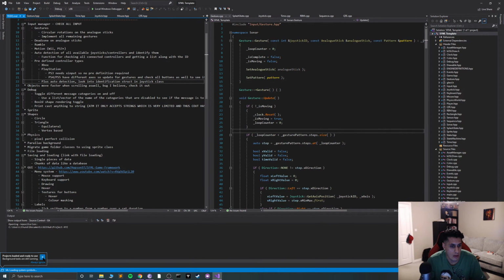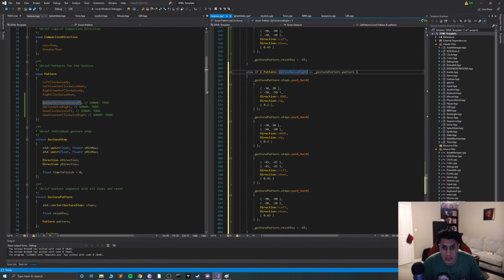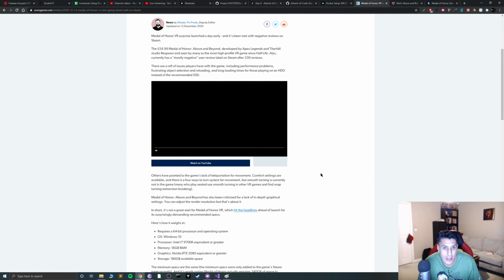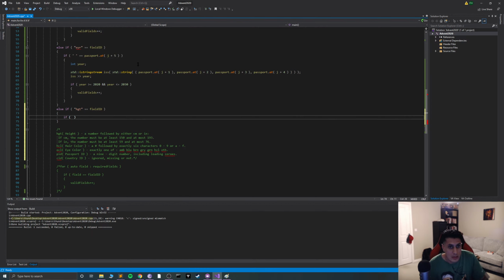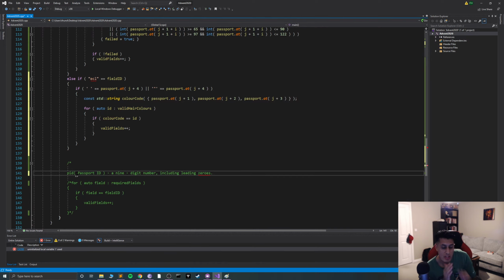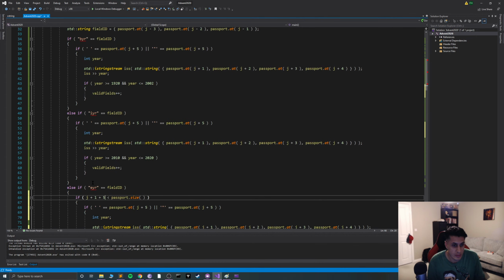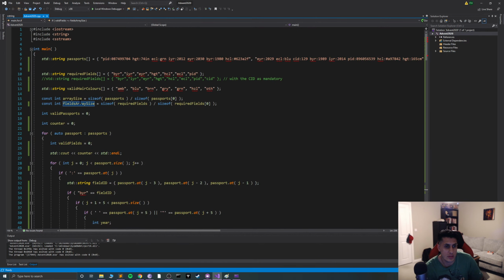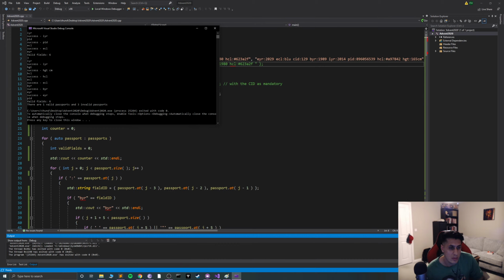Game Engine Coding Livestream Part 22 - Gestures Part 11